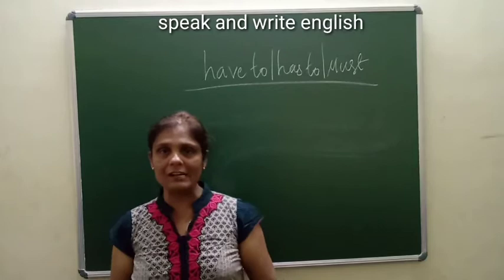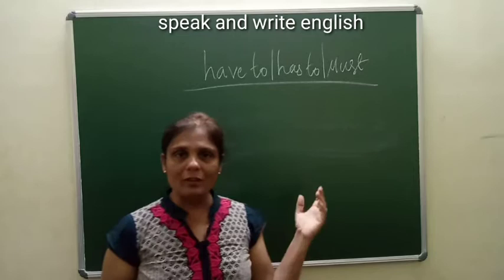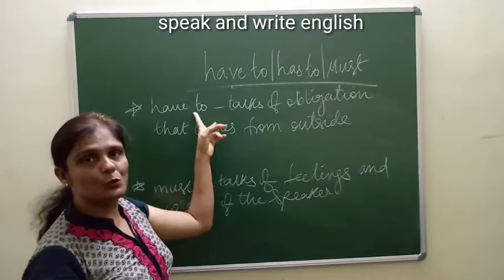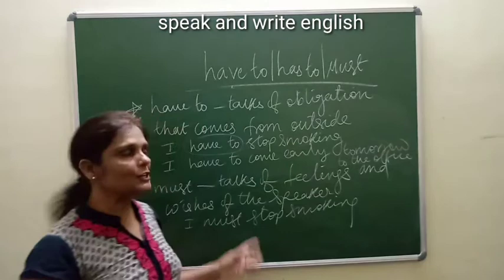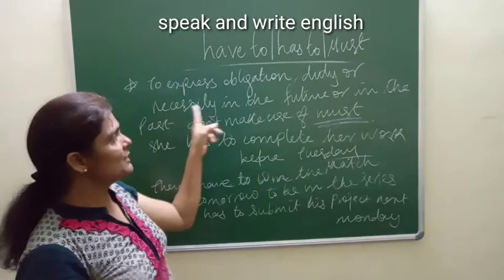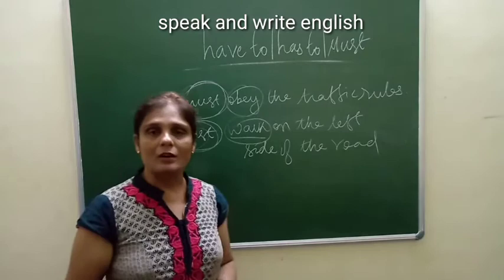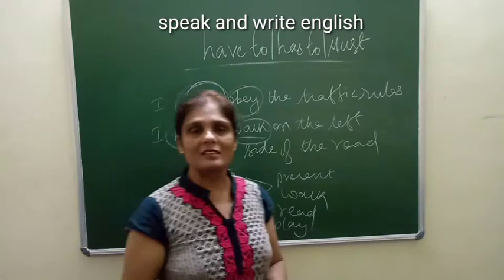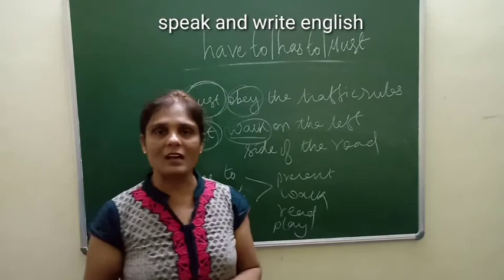Usage of has to,have to and must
SPEAK AND WRITE ENGLISH

Need strong support 💪